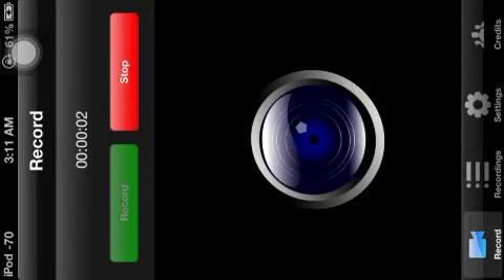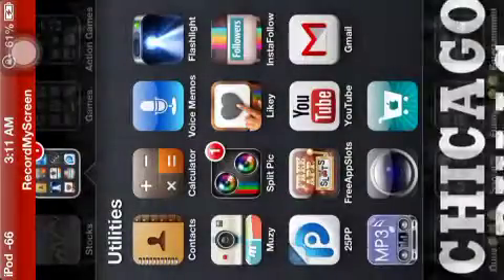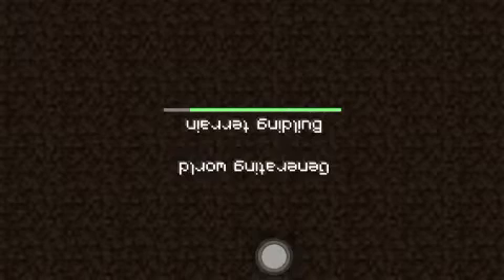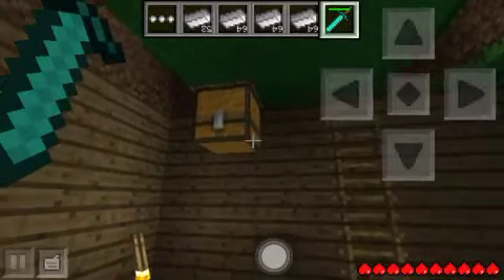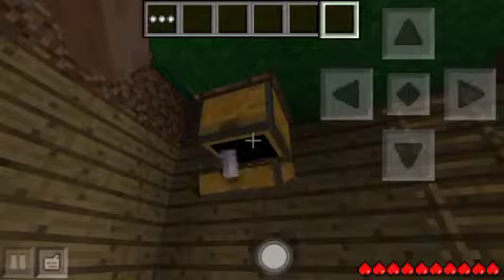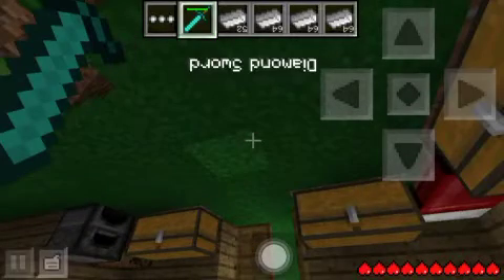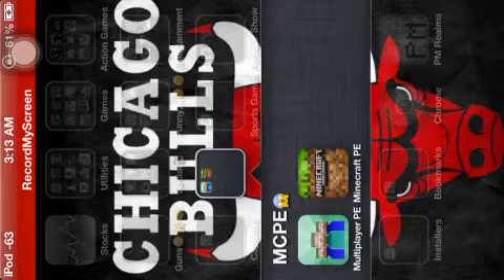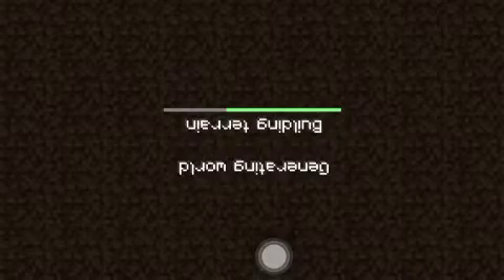MCPE how to Duplicate on 0.7.3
This is how to Duplicate on MCPE 0.7.3 %100 WORKING